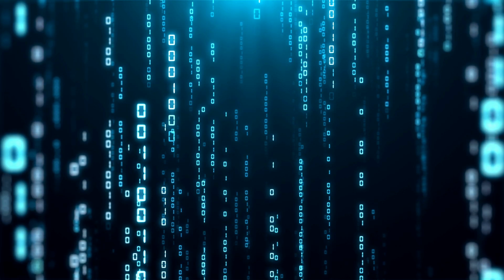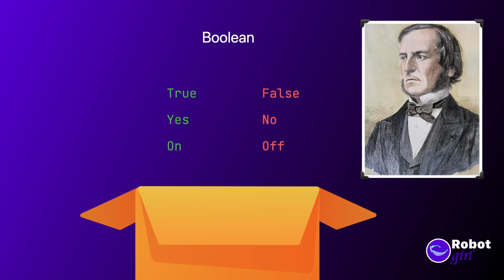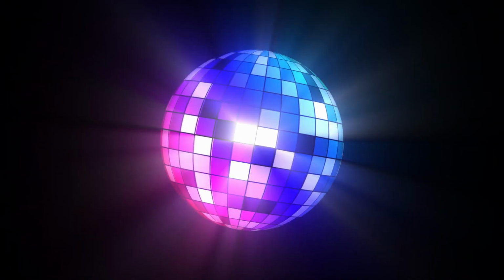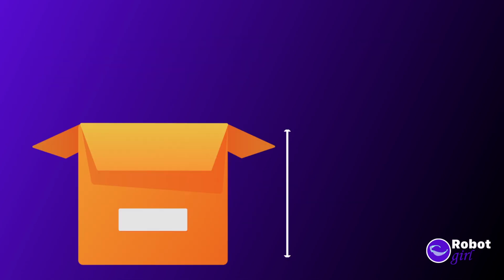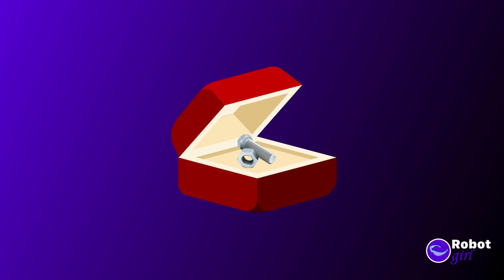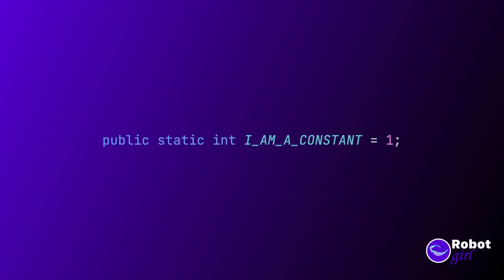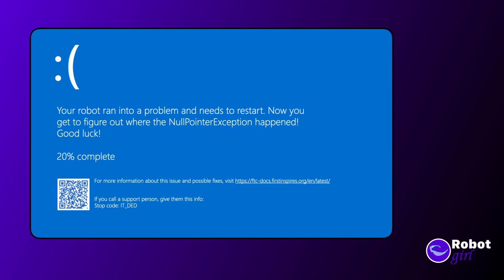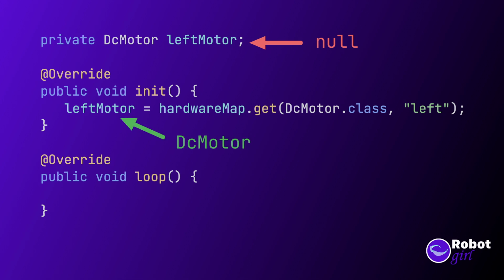FTC Java Basics 4: Variables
Learn about what variables are and how they're used in Java